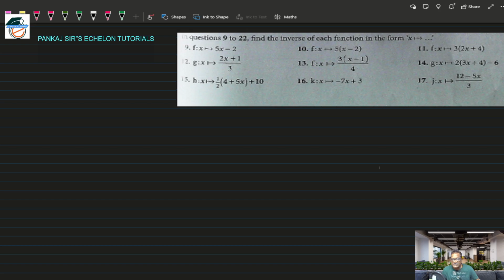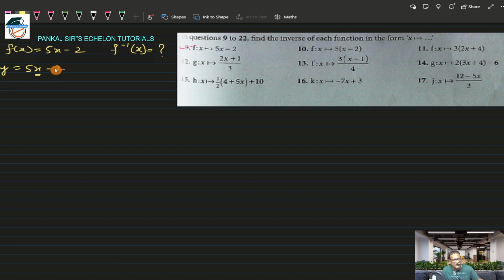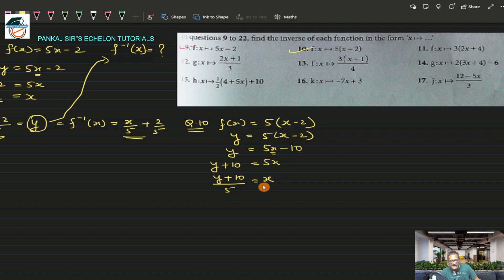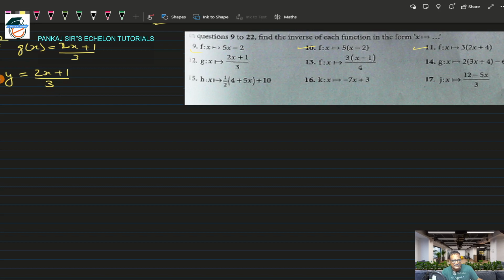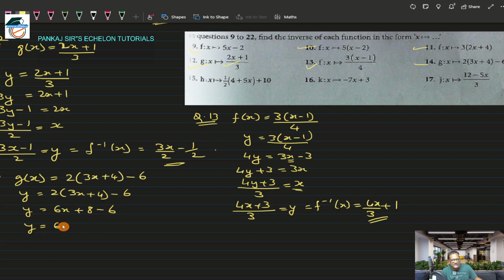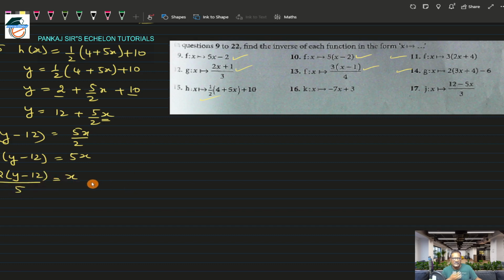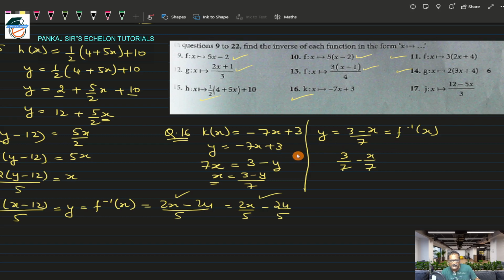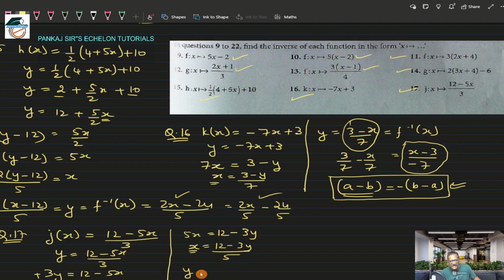IGCSE MATHS FUNCTIONS EX.12 PART 9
In this video Q.9 to Q.17 of ex.12 from David Reyner topic FUNCTIONS has been solved.